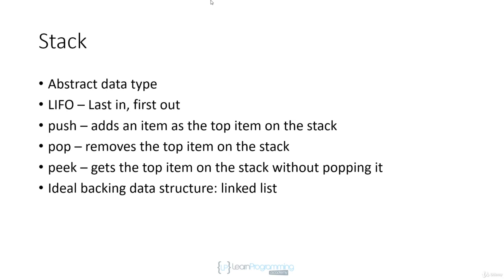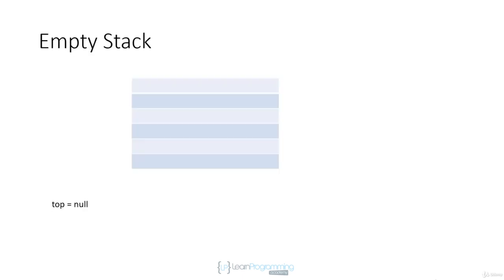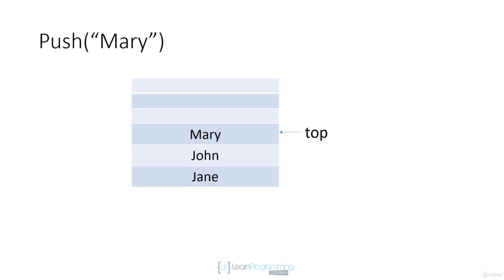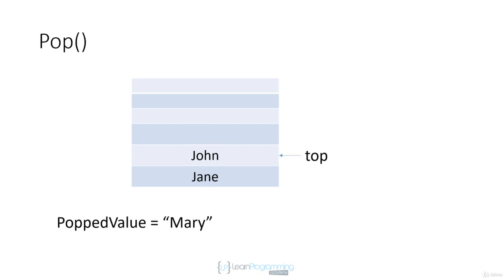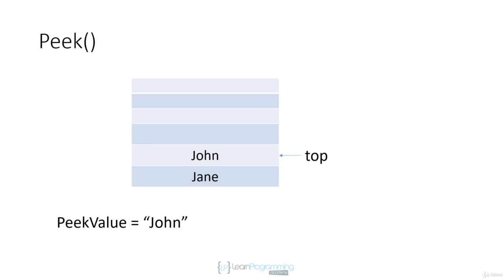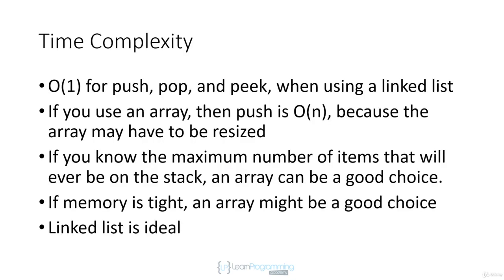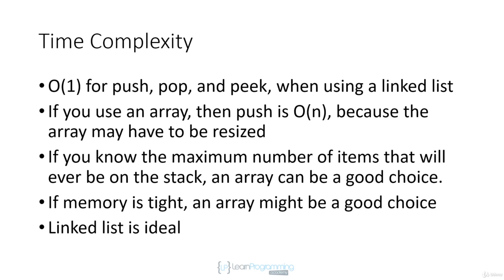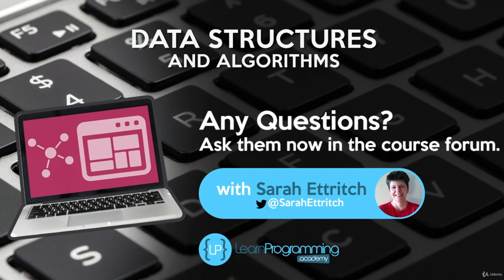Lesson 56 Stacks Theory